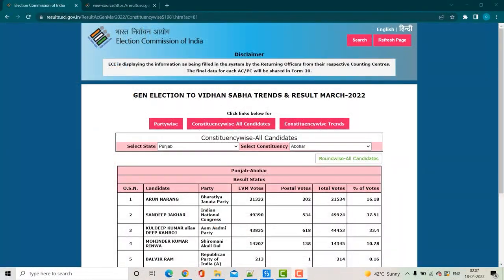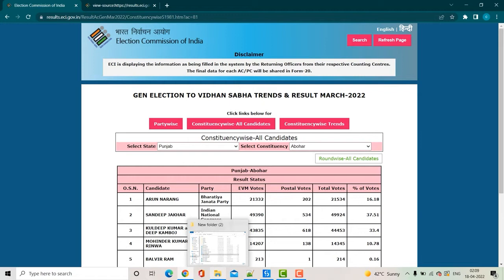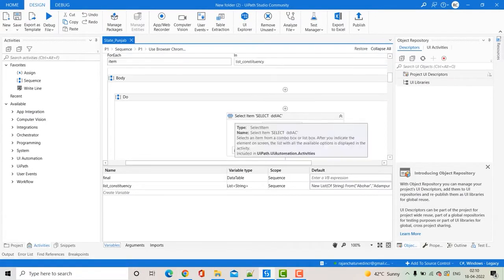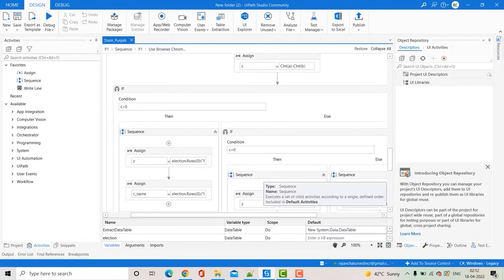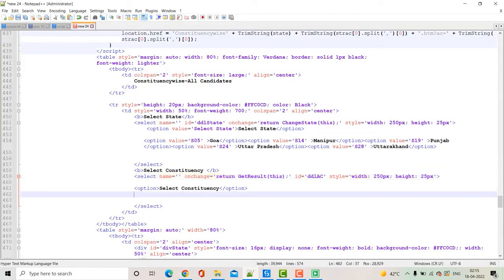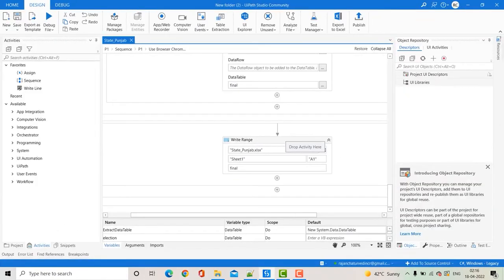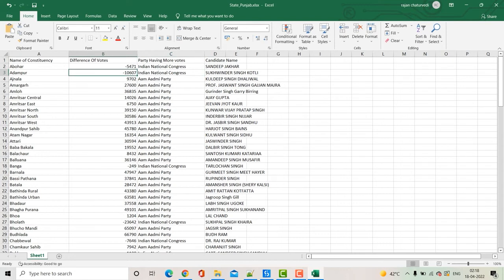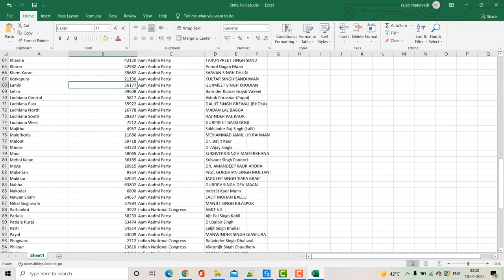State legislative assembly elections 2022 vote count analysis using Robotic Process Automation(RPA)